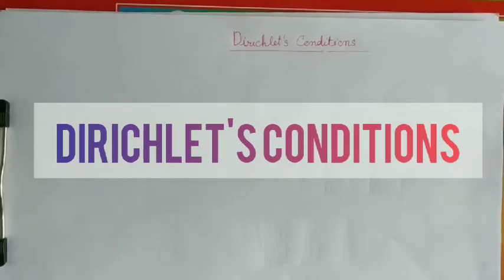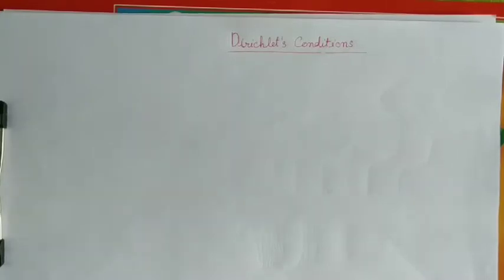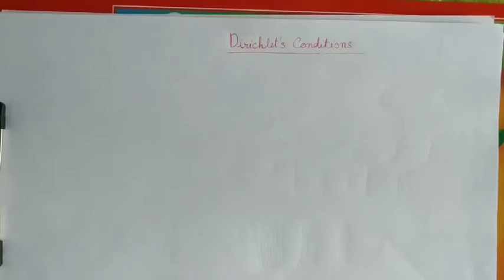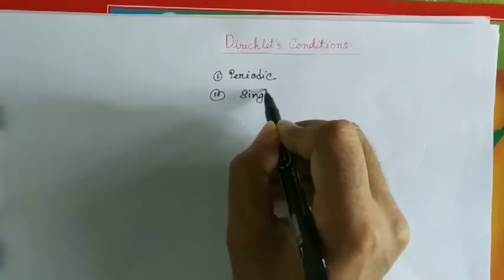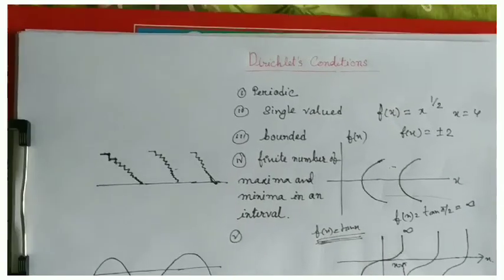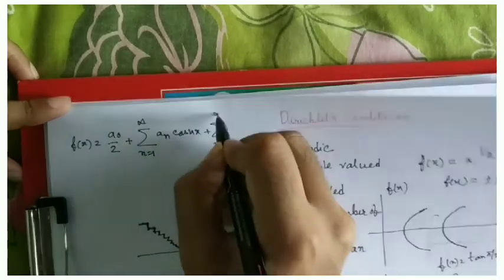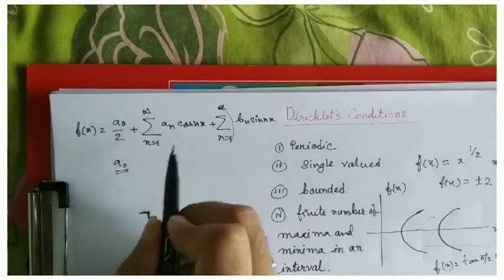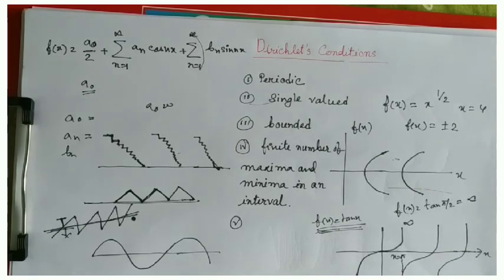Fourier Series, part-2, Dirichlet's conditions for Fourier series, (For BSc, CBCS curriculum)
Hello everyone, in this video i have tried to explain the Dirichlet's conditions which have to be satiafied by a periodic function for obtaining its  Fourier expansion. In the next video, i will show you to find the Fourier coefficients.